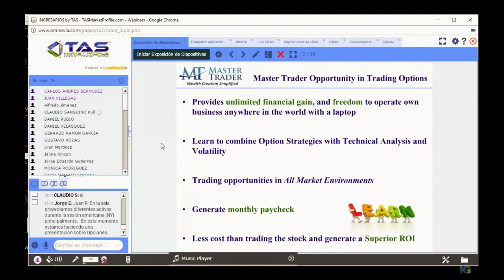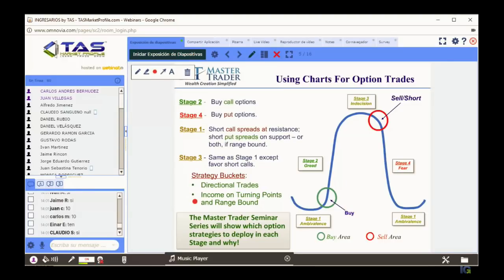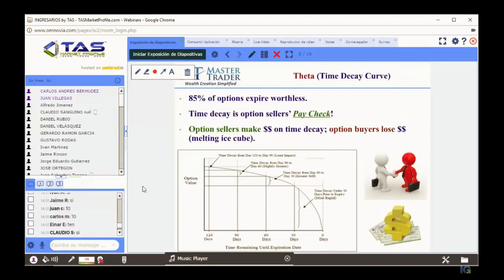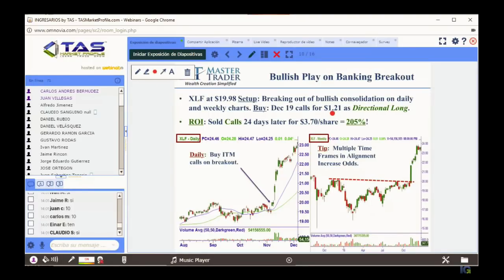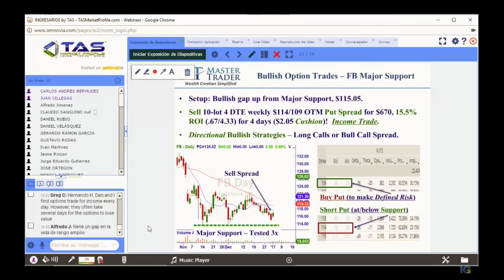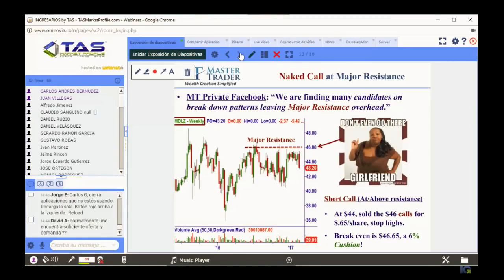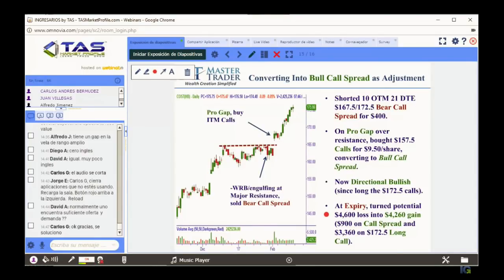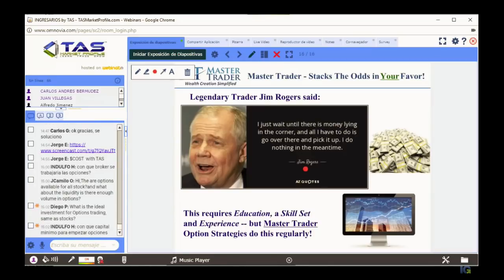Cómo vivir del TRADING: OPCIONES sobre Acciones e INDICES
Esta es una profesión como todas. Requiere alta dosis de paciencia y mucha práctica deliberada.

El "trading" es 80% manejo de emociones.  Hay un ENTRENAMIENTO para diseñar los estados ideales emocionales, eliminar saboteadores y entrar en la zona del mas alto rendimiento en el trading:  LA NEUROBIOLOGÍA.

Conoce más...